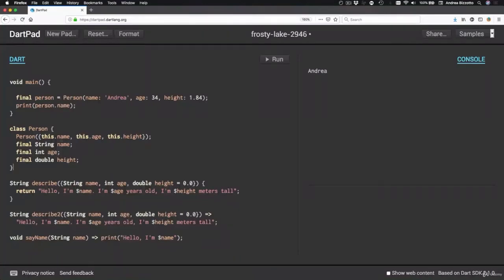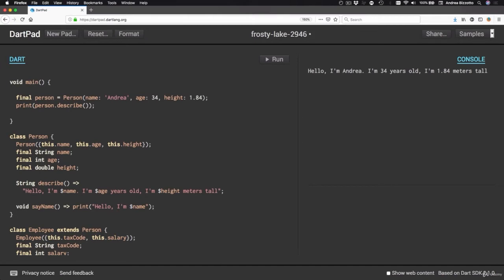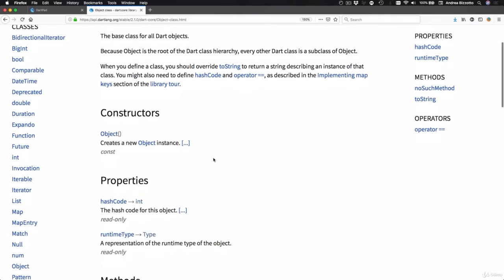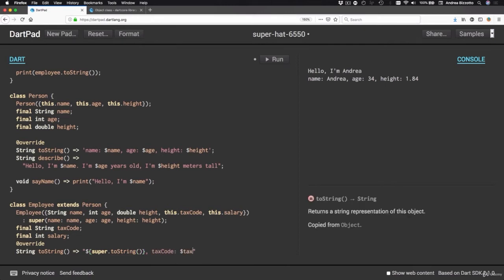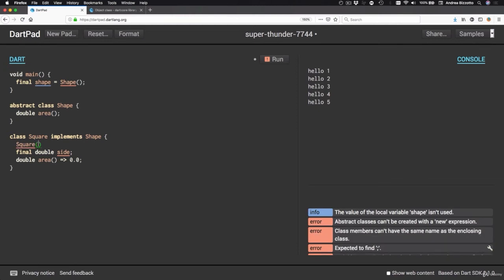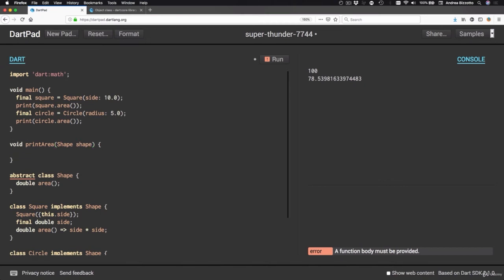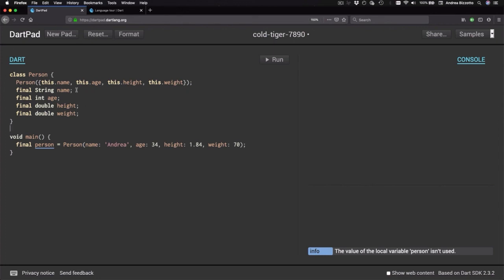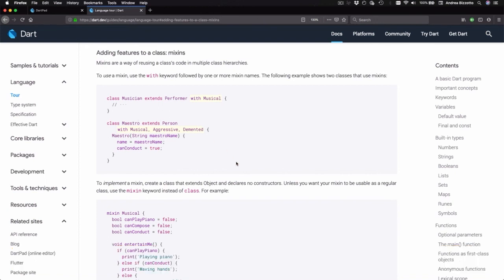09. Dart Programming For Beginners | Part - 2 | Flutter Tutorial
In this video tutorial we are discussing about the dart programming .